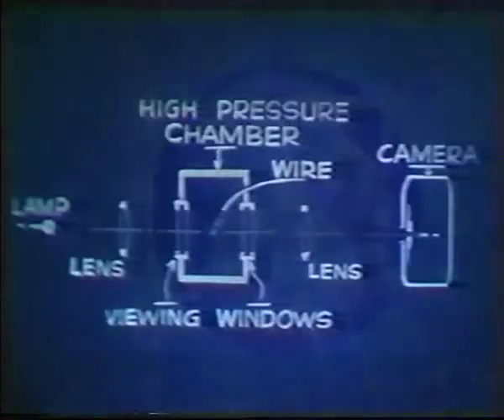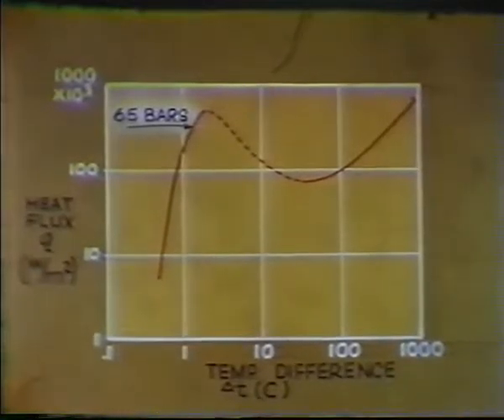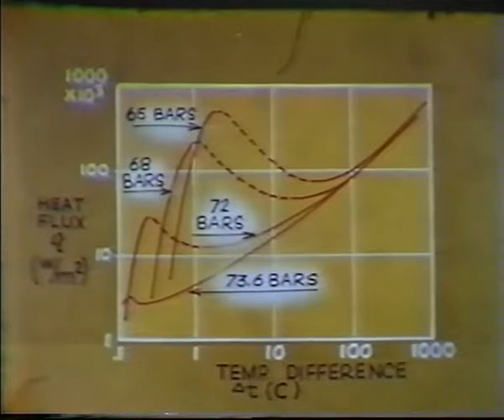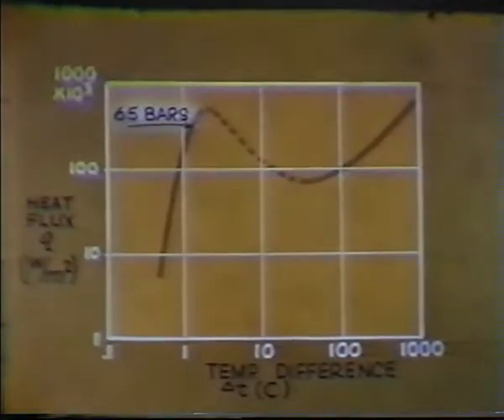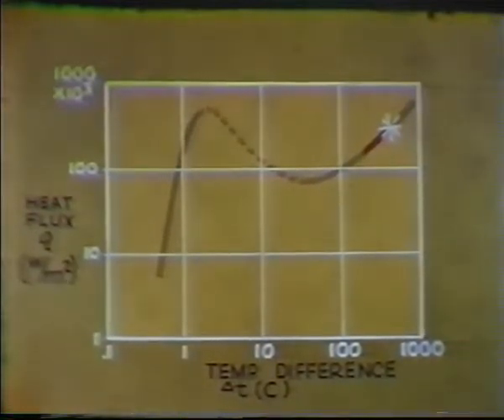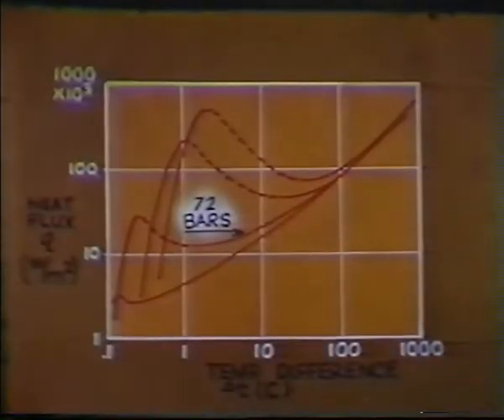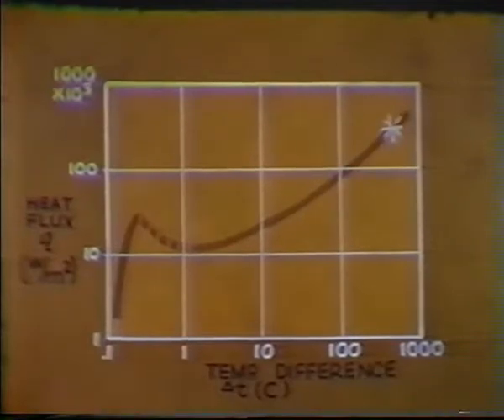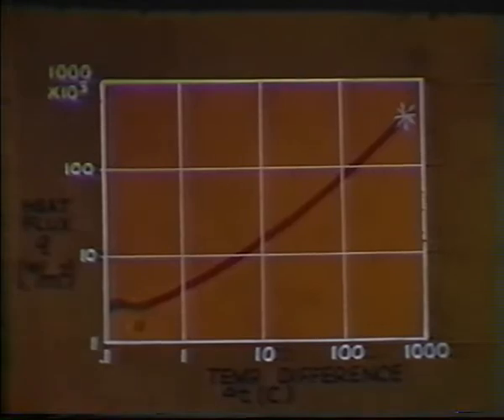Boiling of carbon dioxide near the critical point (R. J. Goldstein)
R. J. Goldstein
Minneapolis, Minnesota, USA

Visualization of flow and heat transfer phenomena from a horizontal wire immersed in carbon dioxide (close to its critical point), with boiling or single-phase convection depending on whether the system is below or above the critical point, are presented.
Below the critical point, the two-phase region of boiling is shown clearly. One can see the transition from nucleate boiling to film boiling. As the heat flux increases (by increasing the electrical current), nucleate boiling regime is observed, with individual bubbles forming all over the wire and breaking off. As the heat flux increases further, the fluid goes into the film boiling regime. Uprising columns, or sheets, are present and the wire appears to be enveloped with vapor. These sheets are similar in appearance to the free convection flows above the critical point.
Below the critical point, the film shows how the transition to film boiling can occur directly, without a preceding nucleate boiling regime, with a larger increase in the heat flux. The published article shows that simple relations can correlate heat transfer measurements for film boiling in the subcritical region and free convection in the supercritical region.

E. Abadzic and R.J. Goldstein, Film boiling and free convection heat transfer to carbon dioxide near the critical state. International Journal of Heat and Mass Transfer, 13(7), pp.1163-1175, 1970.